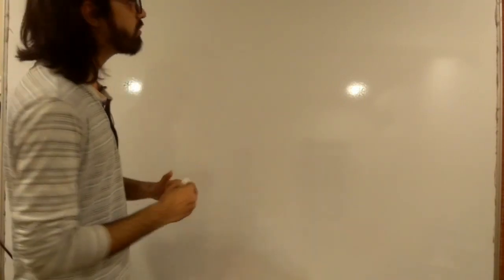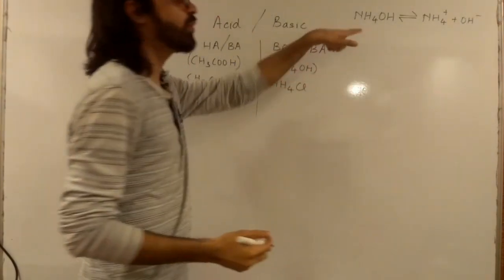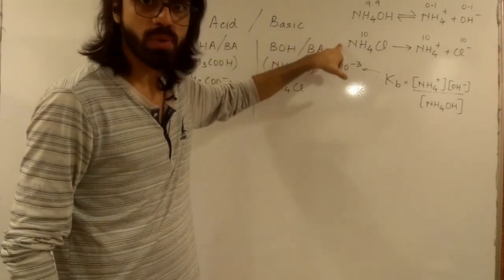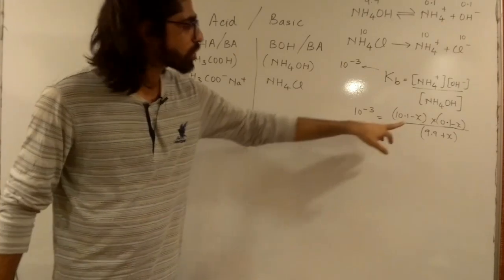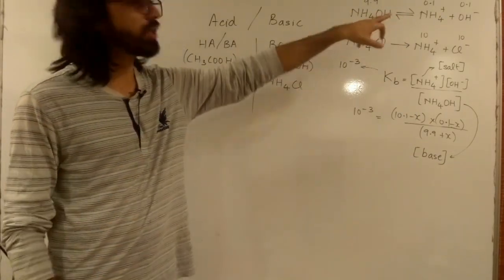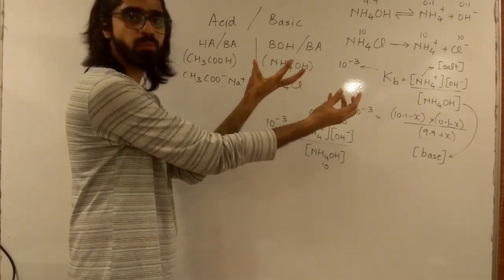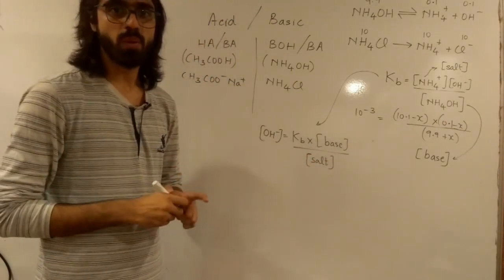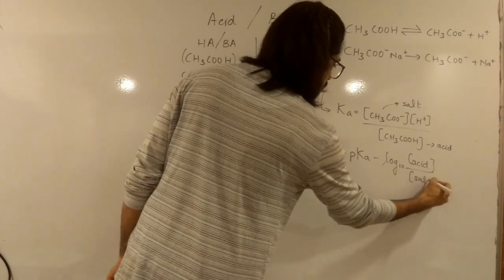Chemical and ionic equilibrium part 3 - buffer solutions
Do check out this one and other videos of the playlist